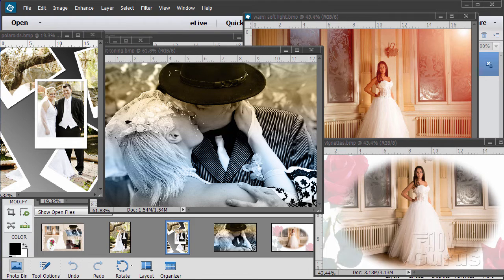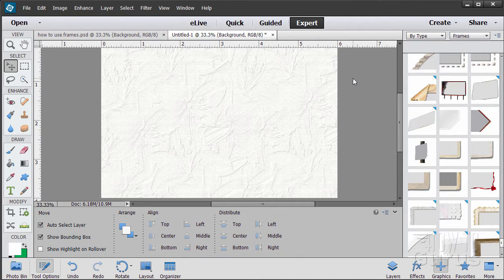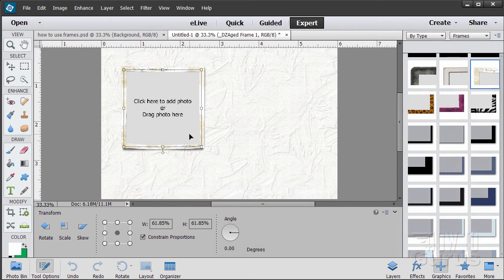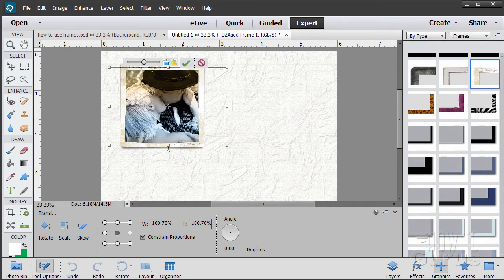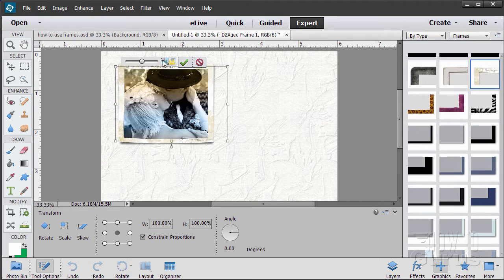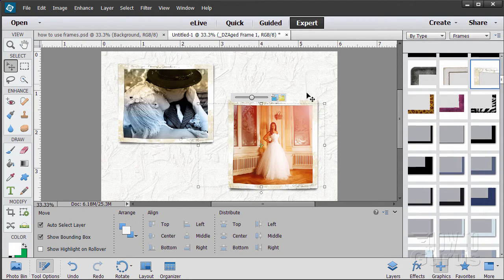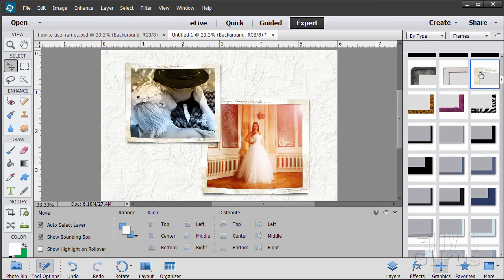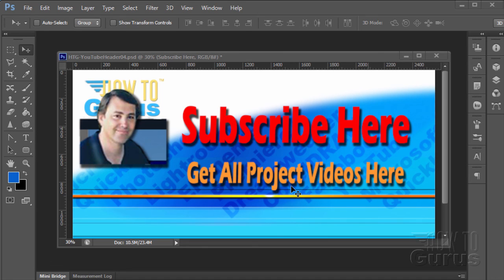How You Can Use Frames in Photoshop Elements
Frames Photoshop Elements. I show you how to use the automated Frames graphics in Adobe Photoshop Elements.